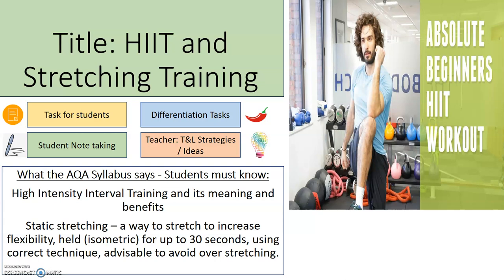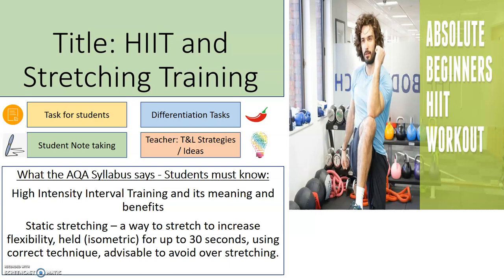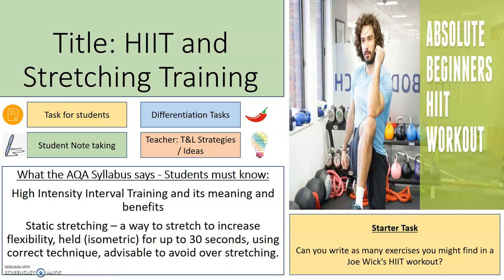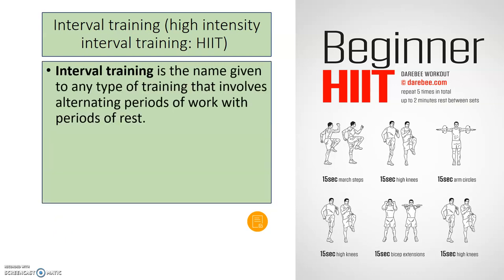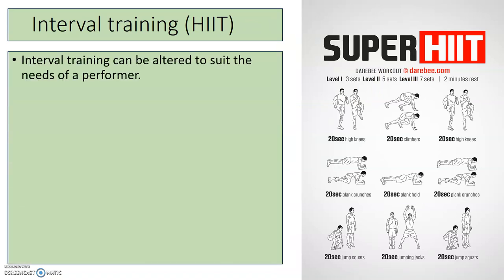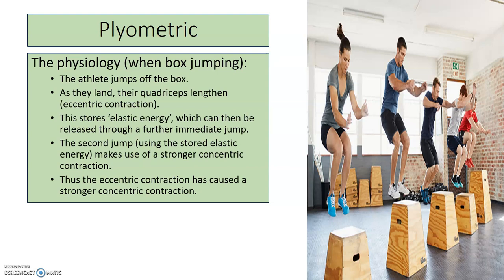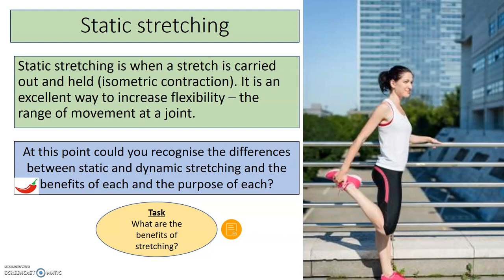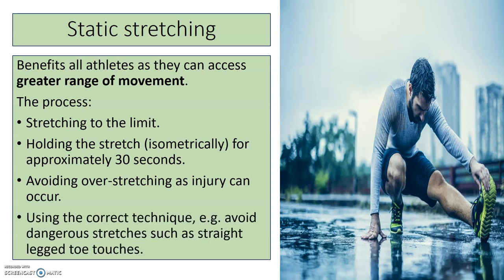HIIT and Plyometric